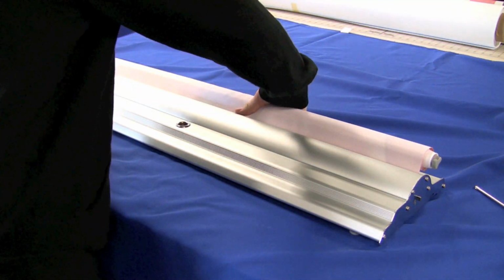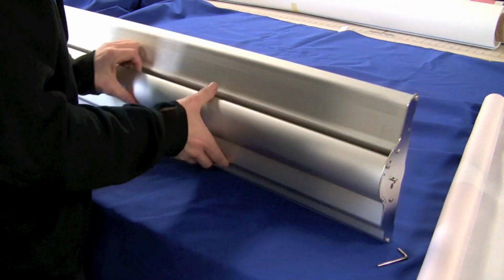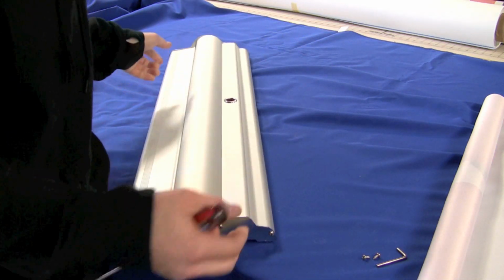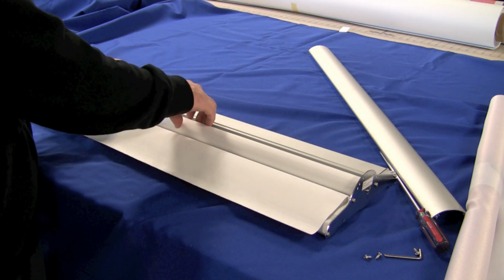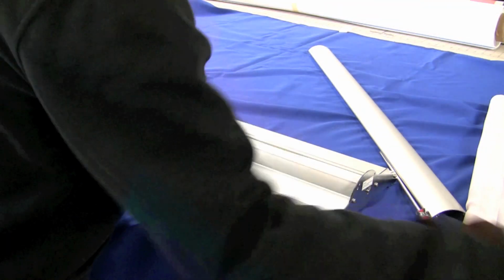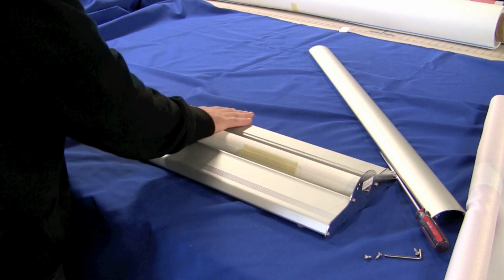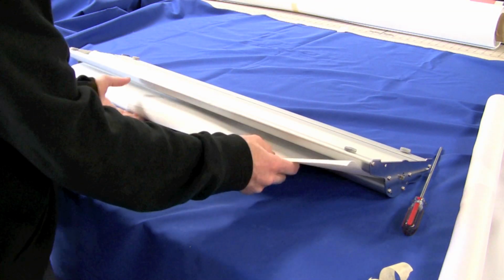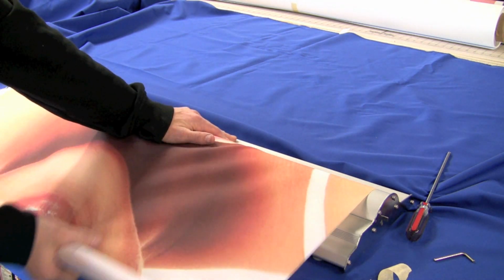New Silverstep Tension Reset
New Tension Reset 1